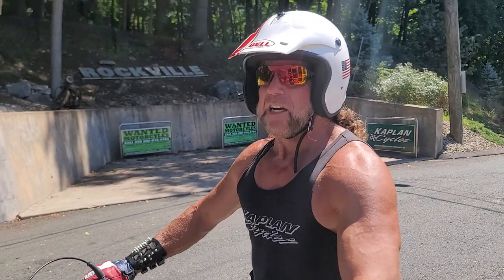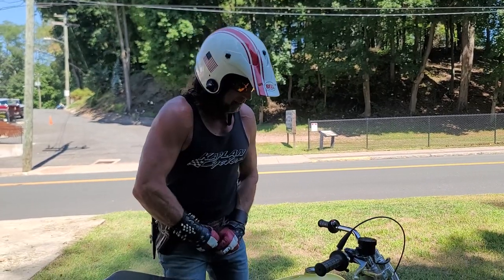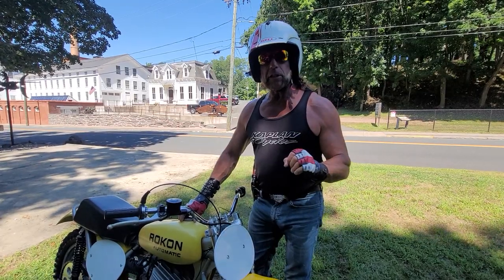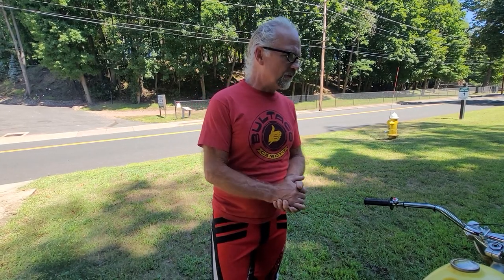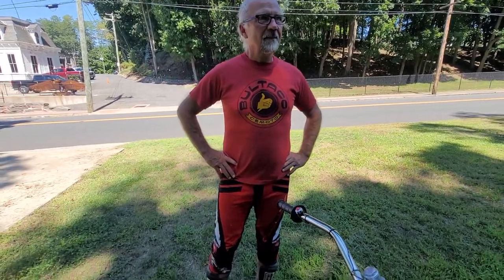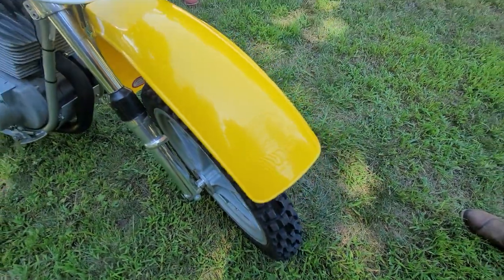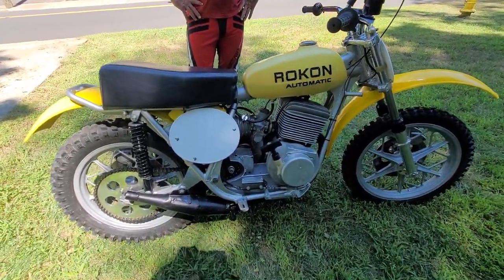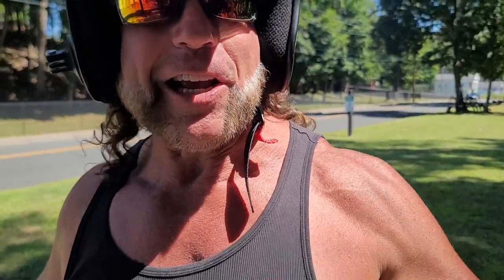ROKON COBRA 340 MX FACTORY RACER #63 0f 70 MADE